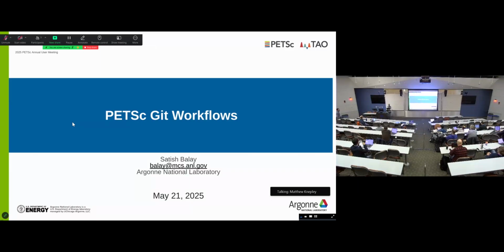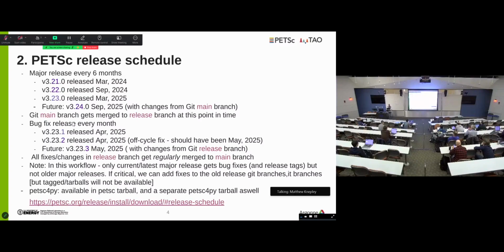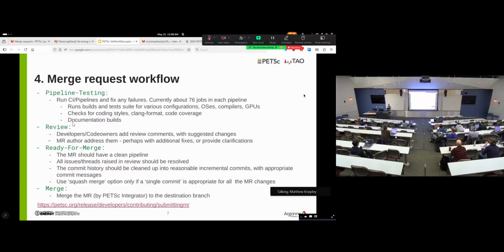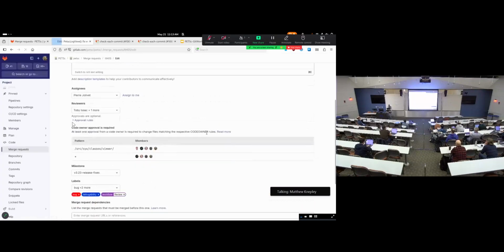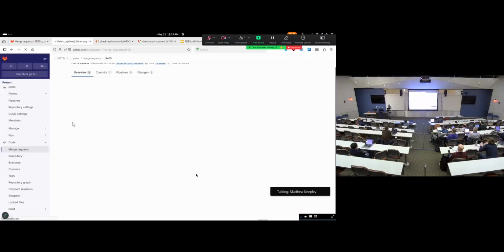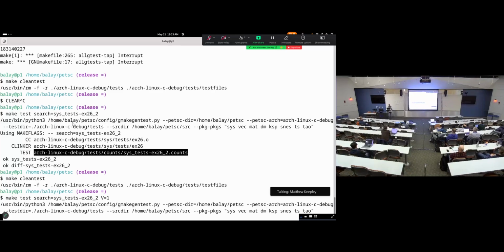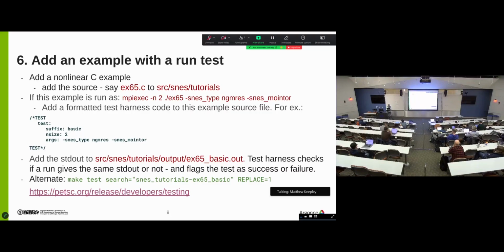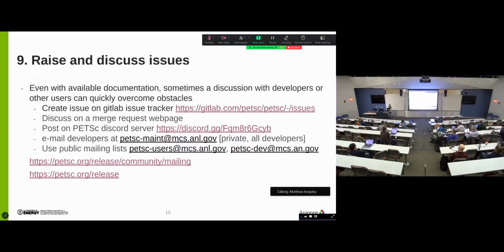Satish Balay - GitWorkflows - 2025 PETSc Annual Meeting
Presenter: Satish Balay (Argonne National Laboratory)